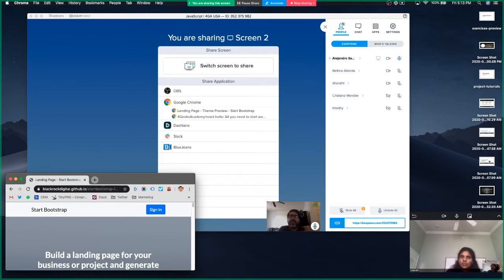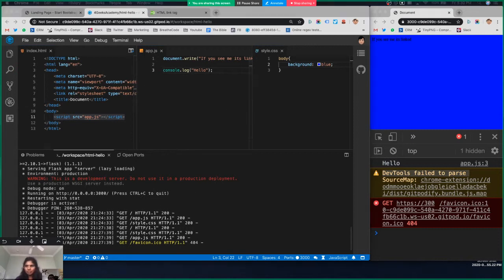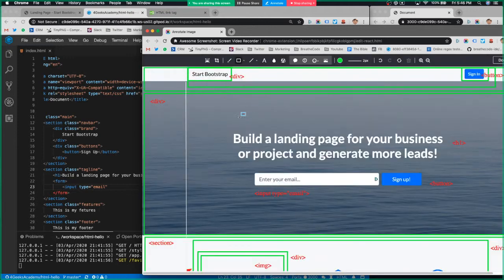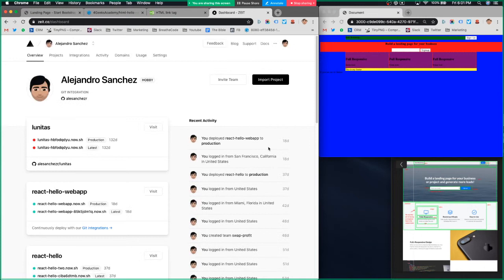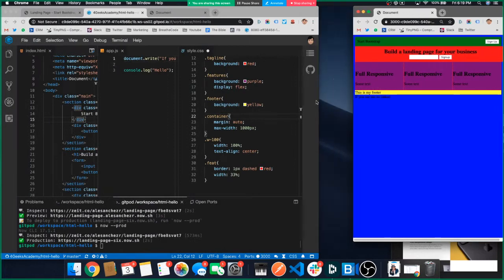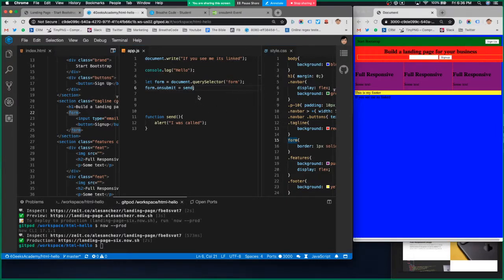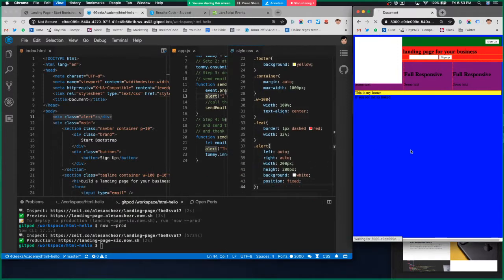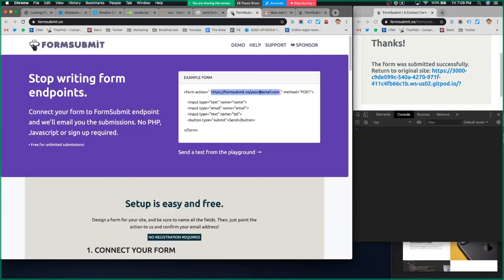Build a Landing Page with CSS/HTML/Javascript and Deploying to ZEIT NOW - Coding Bootcamp Class LIVE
The best way to learn is by creating real life projects, this is the typical landing page your boss or a startup company owner will like to build. Here you can find the project instructions:

This video tutorial project is built using HTML, CSS and Javascript and deployed on Zeit.co (A.K.A: now). We also focus a lot no how to make your website layout and connect the forms to send emails without a server.

# 📝 Instructions
Demonstrate how you can build this beautiful landing page without the need of bootstrap:
Build a landing page like the one on this image:

This class was part of the Coding Introduction Course taught at @4GeeksAcademy during the COVID19 crisis of 2020